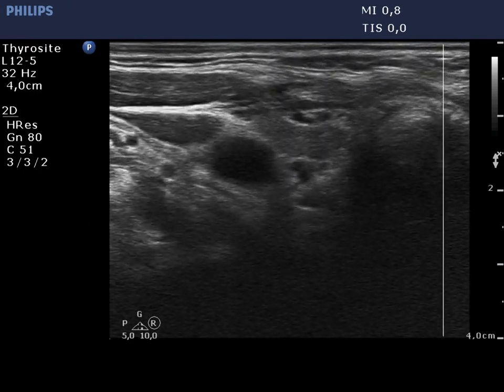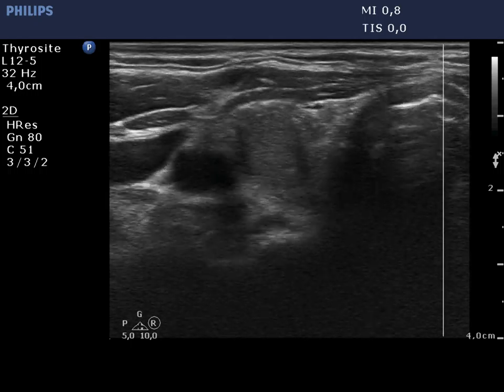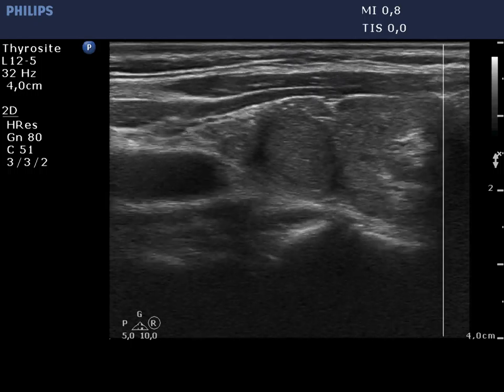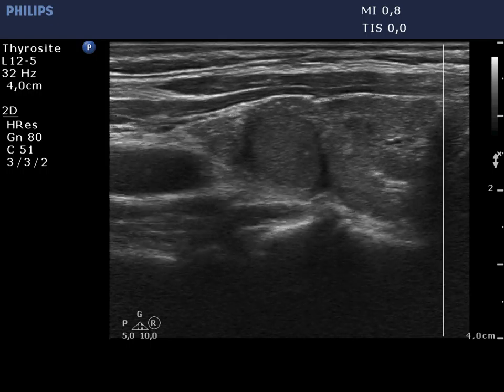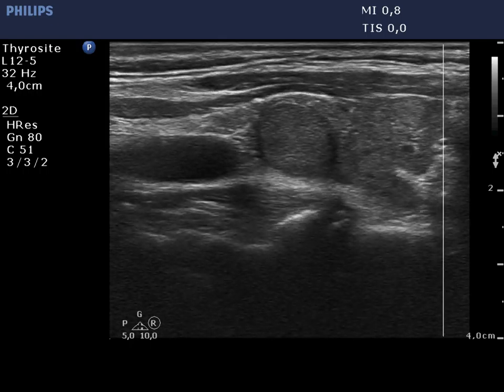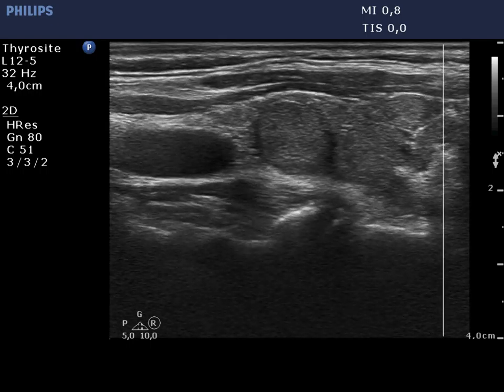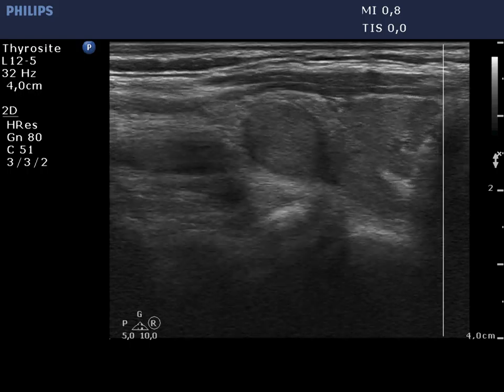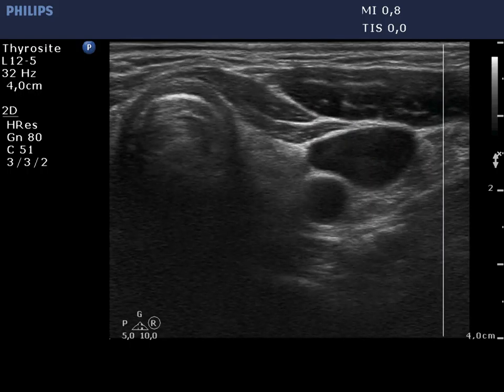100 consecutive patients with thyroid nodule - case 18